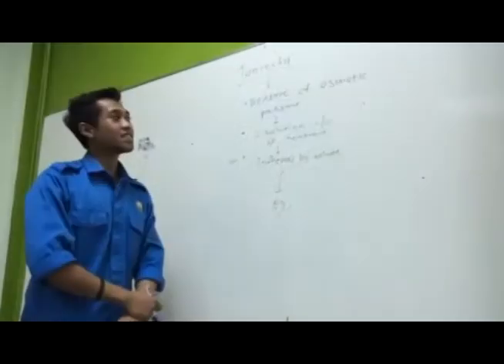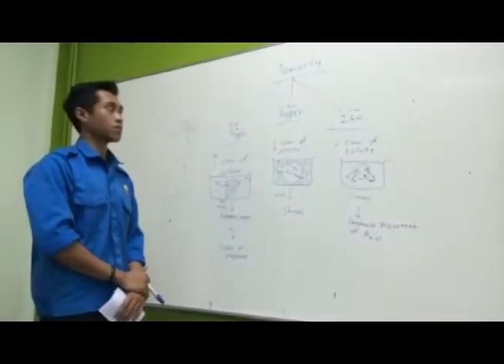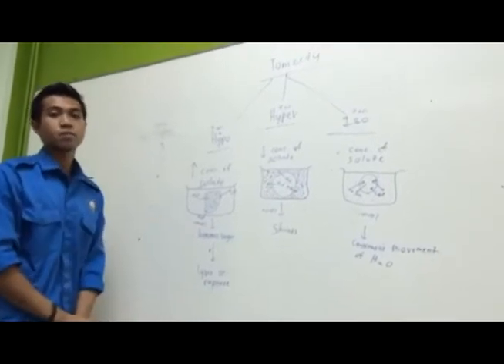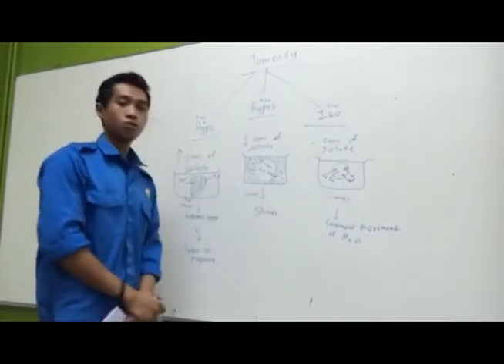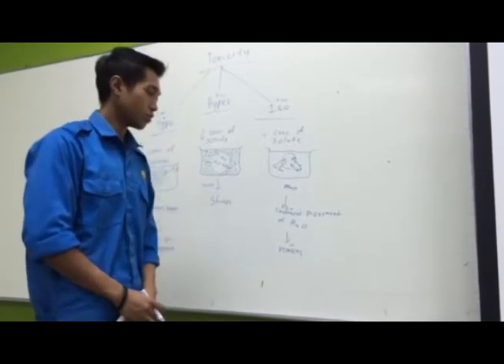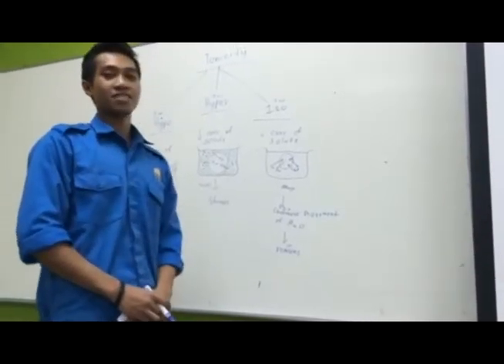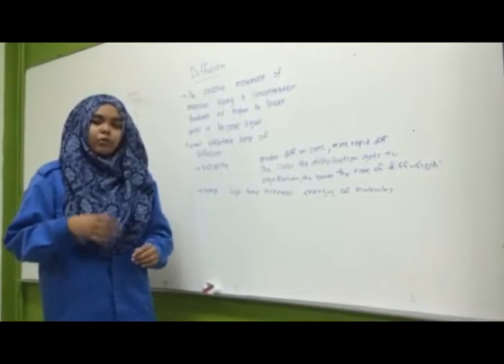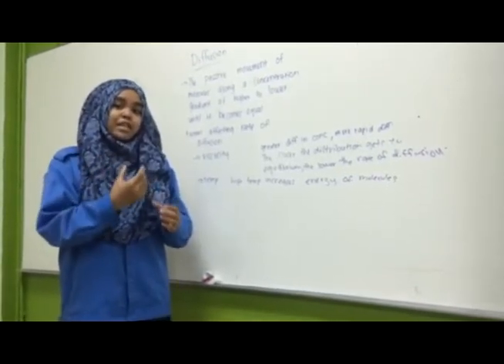MINI PROJECT MASS TRANSFER 1 GROUP (RAJA,AMIRAH,AIRINA) TUTORIAL CLASS MADAM AZZYATI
we have conducted 2 experiments
1. diffusion of dye in water of different temperature and viscosity
2. diffusion of water across the membrane of an egg